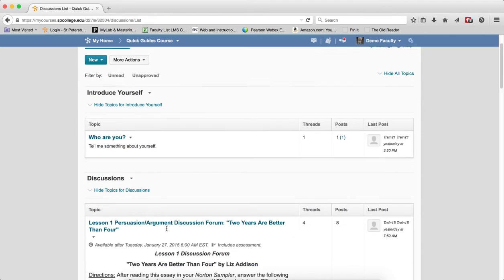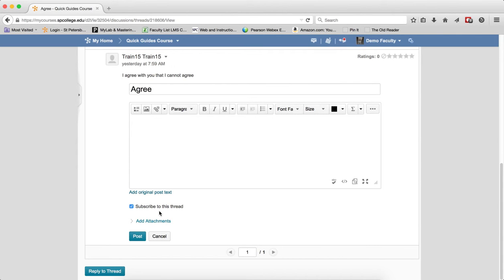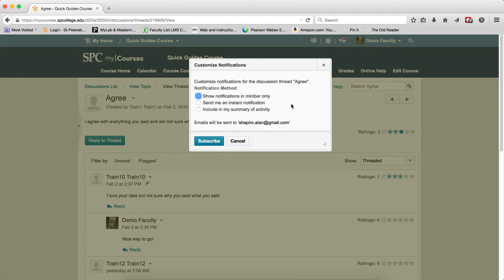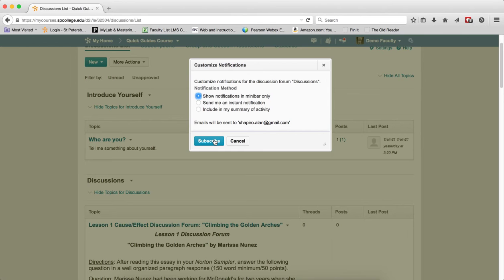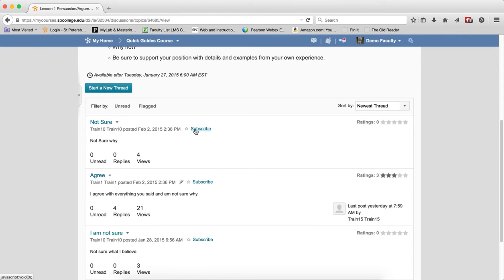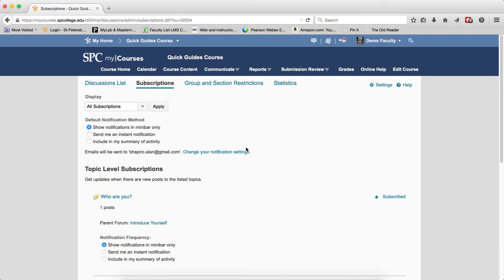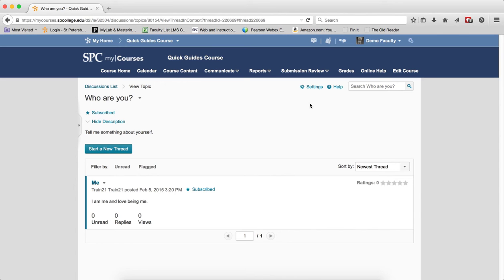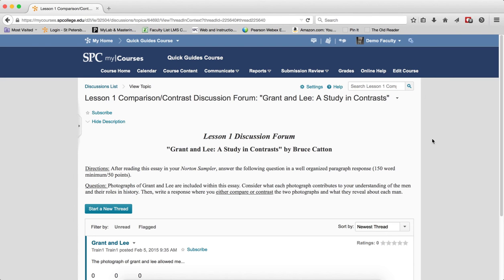Quick Guide - Discussions: Understanding Discussion Subscriptions and Why they are Helpful